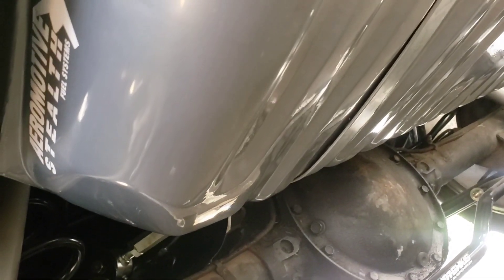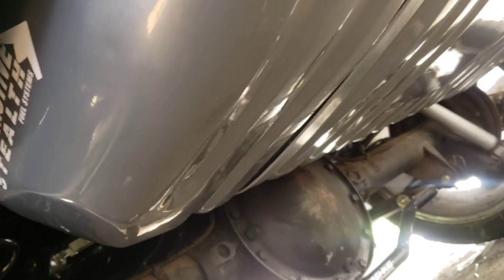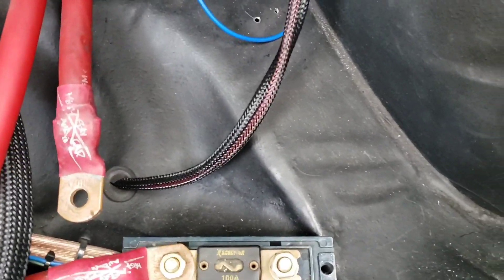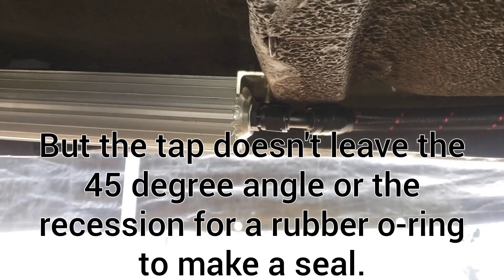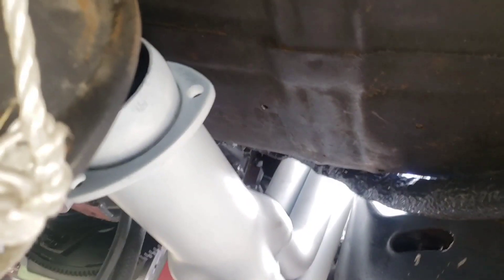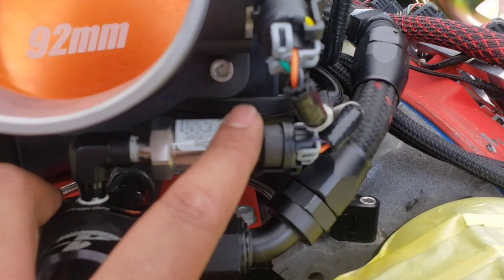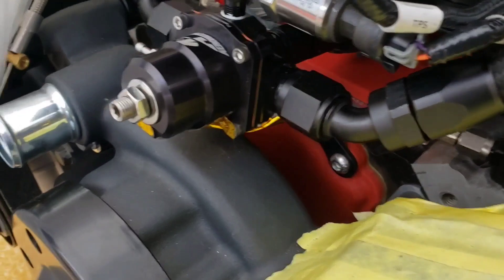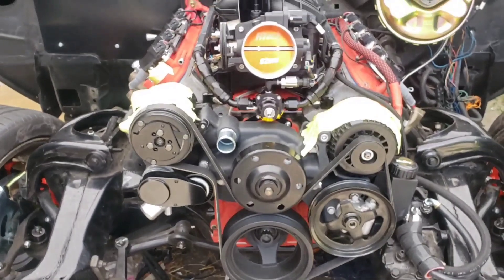FULL LS Swap fuel system overview | 72 Chevelle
Feels good to have one complete thing checked off the list, getting closer🤞🏾. . .This is just a break down of the fuel system in its entirety.

Vibrant Performance fittings and line through the whole system (one Earl's Y fitting lol) Aeromotive; pump, inline filter, tank, pressure regulator, and relay kit. hope this gives you guys an idea of what you'll be running going LS in your Class Muscle Car or Chevelle.

keep in mind this is kind of overkill for my set up right now but I plan on running a lot of boost through this motor and E85. . . You can definitely get this done for way cheaper. . . I'm not a fan of doing things twice.

This system with a different pump and injector set up should be well over 1000whp capable!